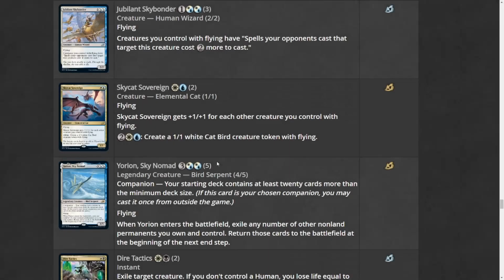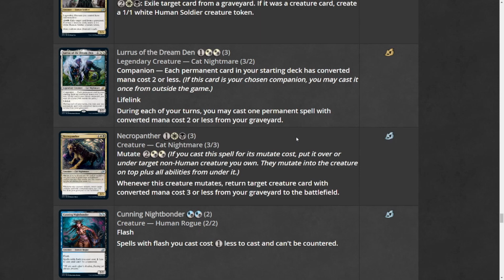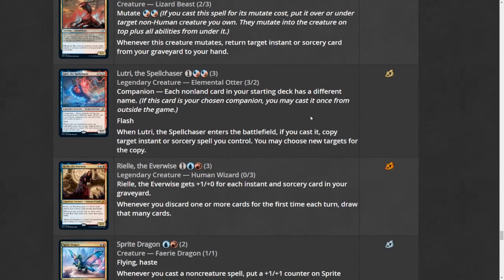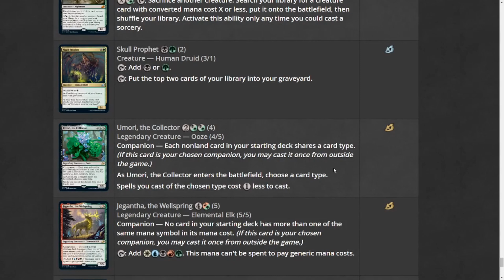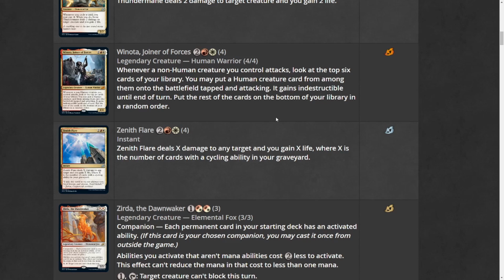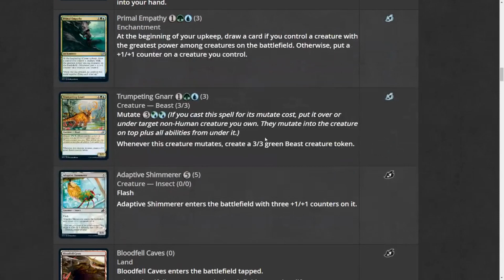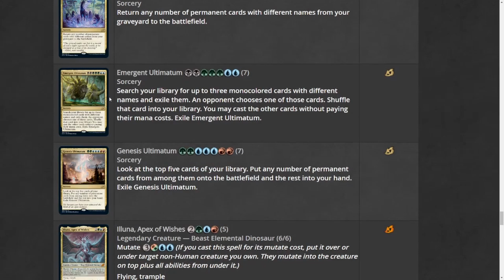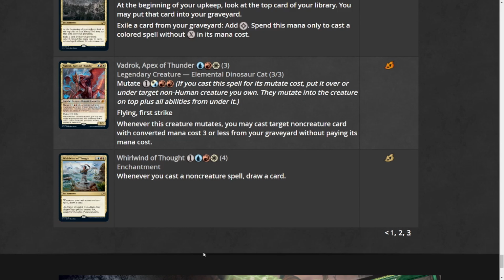Ikoria set review for Gentry - Other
Gentry is a budget version of Standard that allows up to 15 uncommons and 4 unique Rares and/or Mythics. It is played in Belgium, Sweden and Turkey, with budding communities all over the world.